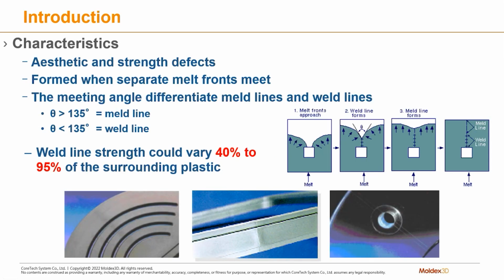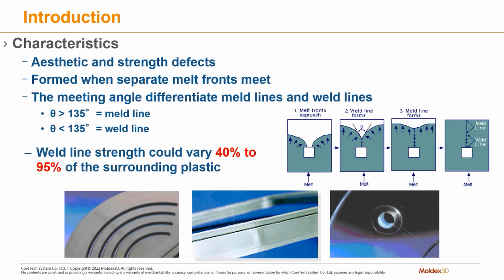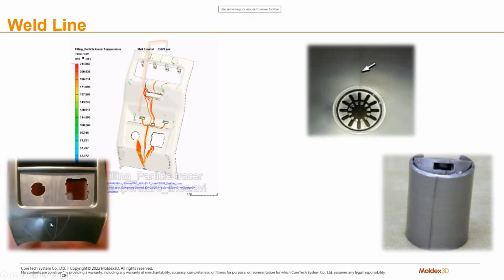Harnessing FEA to Enhance Weld Line Strength Prediction for Unfilled Materials｜Intro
Moldex3D Webinar2025｜Harnessing FEA to Enhance Weld Line Strength Prediction for Unfilled Materials｜Intro

Learn how Finite Element Analysis (FEA) can be effectively applied to predict and improve weld line strength in unfilled thermoplastics. We’ll explore simulation strategies, key material behaviors, and validation techniques that drive more accurate product performance insights. Ideal for engineers, designers, and simulation specialists looking to optimize component integrity and reduce development time.

We will also dive into a brand new strategy, introduced in Moldex3D 2025, that enables a more comprehensive method of transferring the weld line data to FEA using stress-strain curve data.

1. Enhanced Predictive Accuracy: Learn how to apply FEA techniques to accurately predict weld line strength in unfilled materials, improving design reliability.
2. Material Behavior Insights: Gain a deeper understanding of how unfilled thermoplastics behave at weld lines and how to model these behaviors in simulations.
3. Practical Simulation Strategies: Discover effective FEA modeling and validation methods to optimize product performance and reduce prototyping cycles.

Search🔎
FEA, Weld line